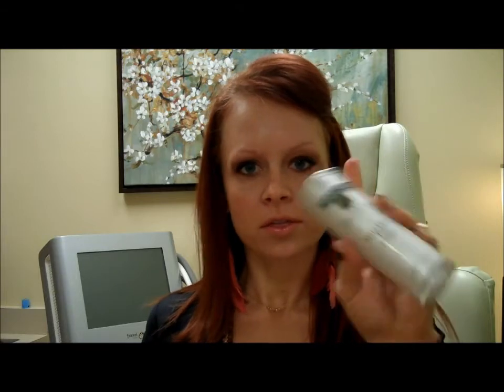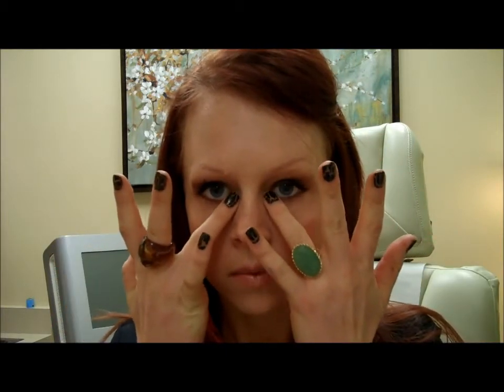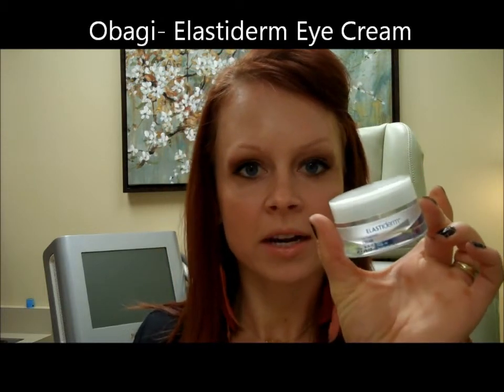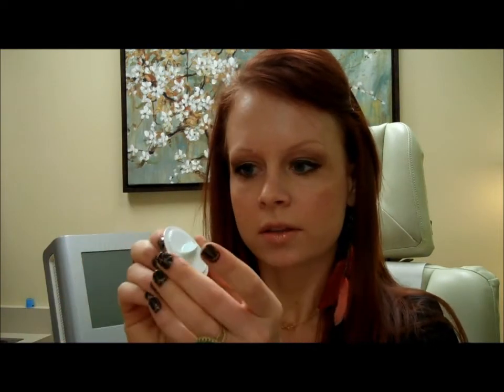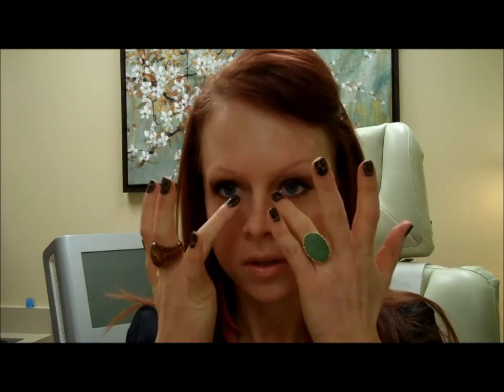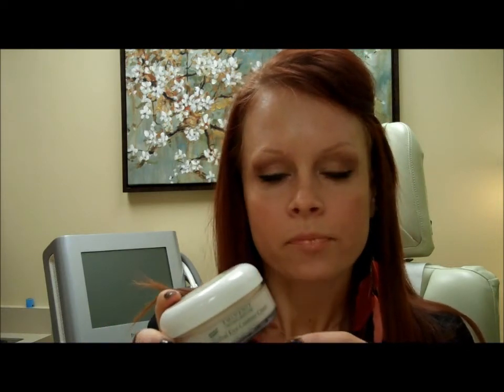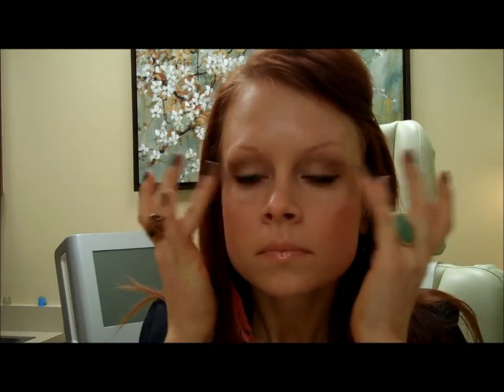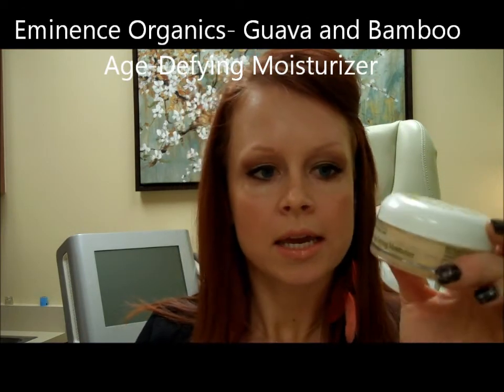Anti Wrinkle Creams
Amanda Compares #30- Anti Wrinkle Creams

This week I am doing a demo on applying eye creams using my favorite anti-wrinkle creams!

My Favs: Obagi Elasiderm and Eminence: Wild plum eye cream, herbal eye contour cream, and Guava and Bamboo age-defying moisturizer!

Leave me a comment please!